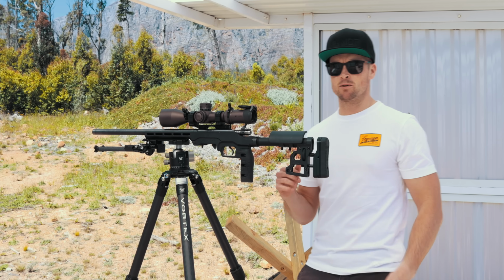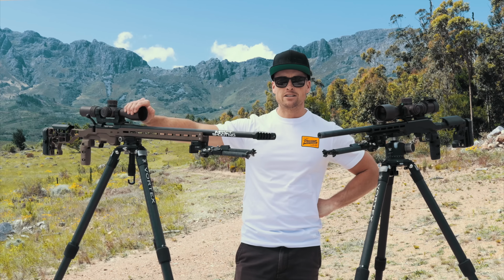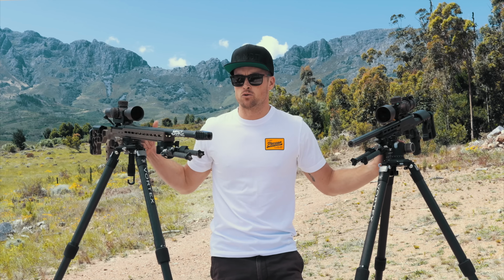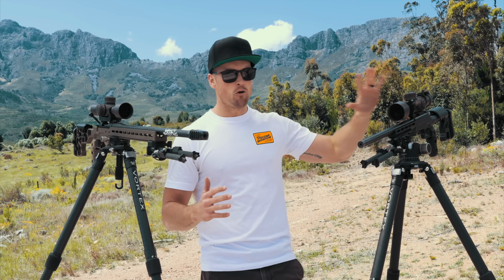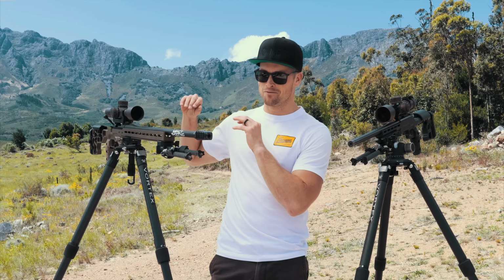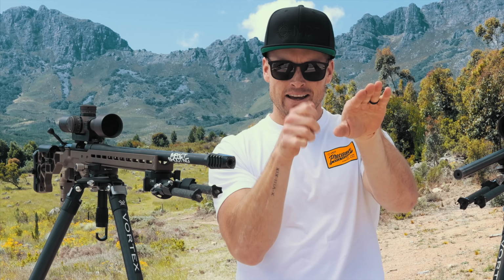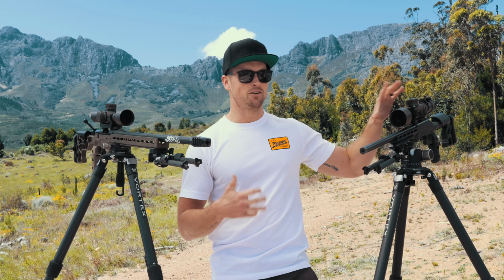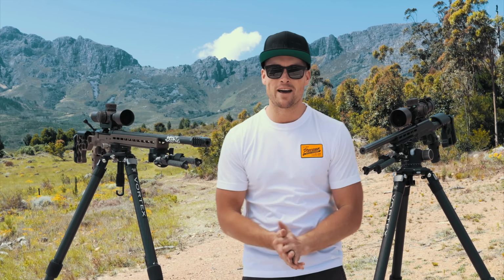223Rem vs .22LR - Training Rifles